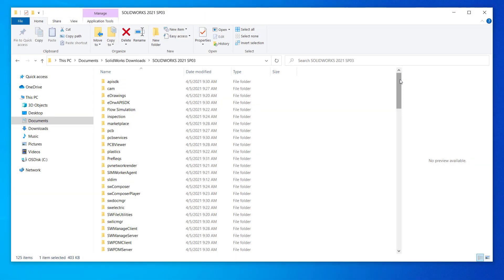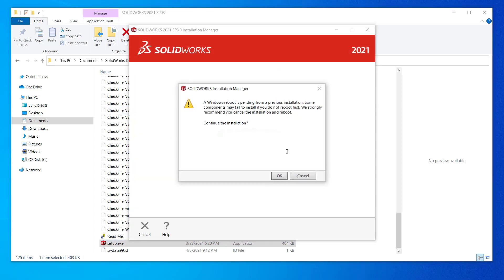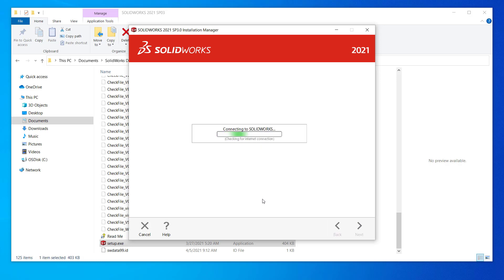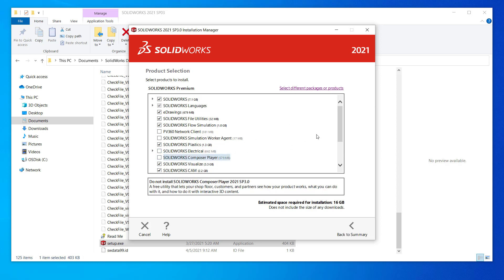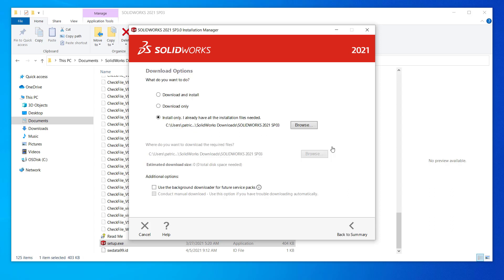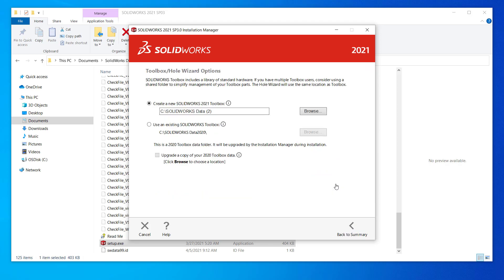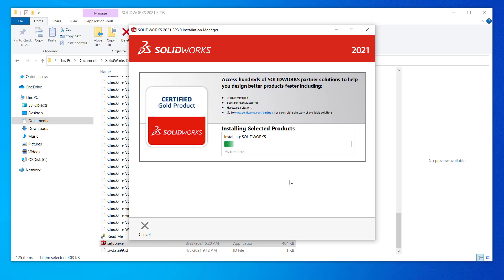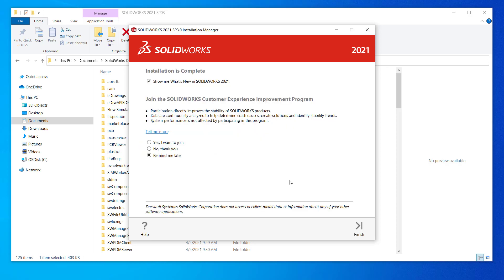How to install SOLIDWORKS in 3 Easy Minutes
This is a step by step guide of how to install SolidWorks. The video goes over the installation manager, serial number screen, product selection, installation location and toolbox location.

Presented by Patrick James